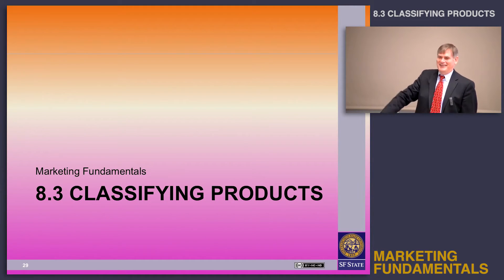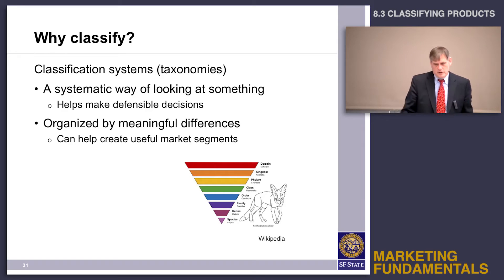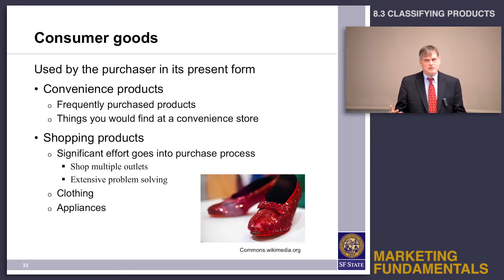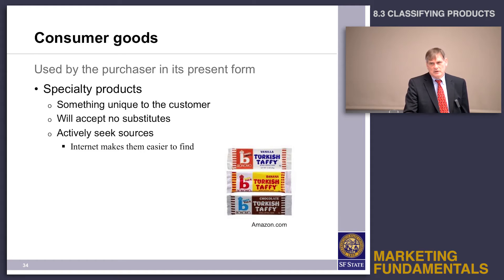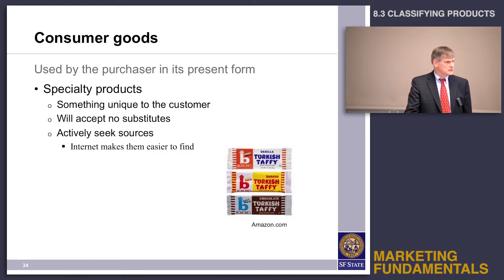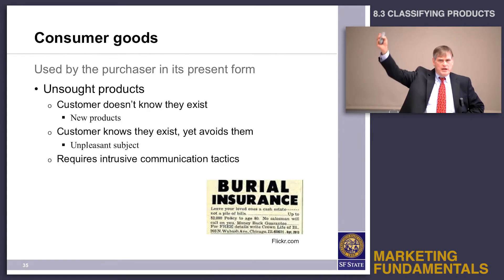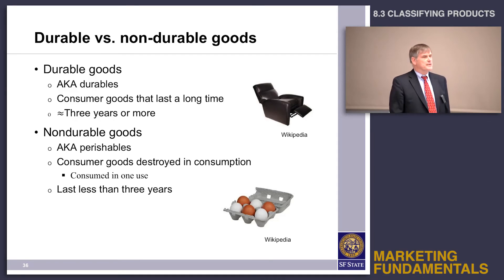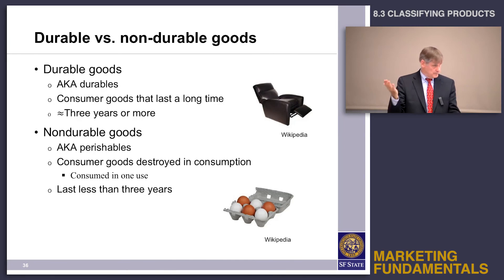Topic 8.3 Classifying products